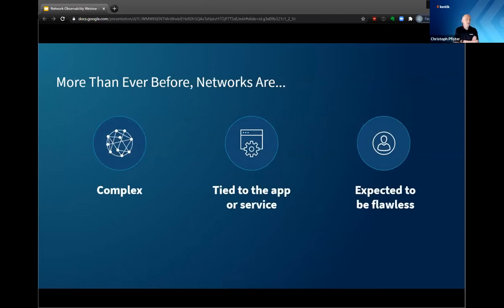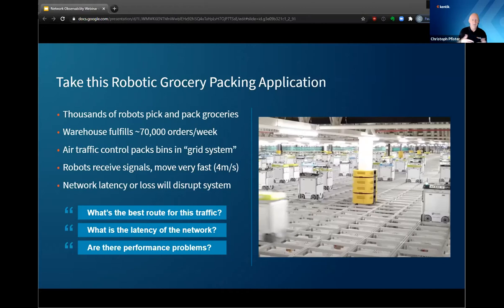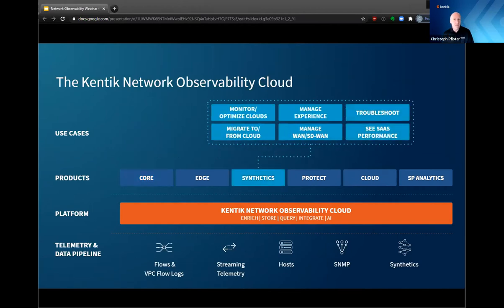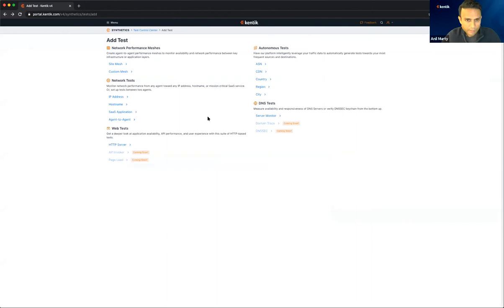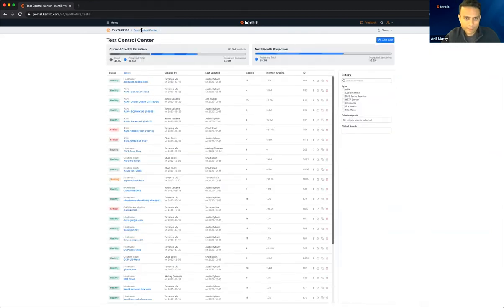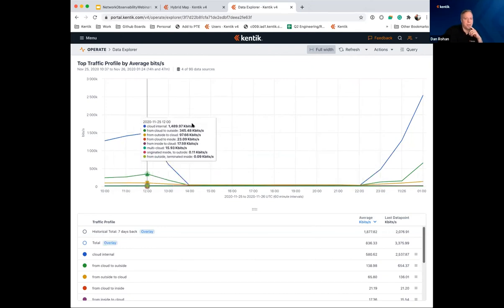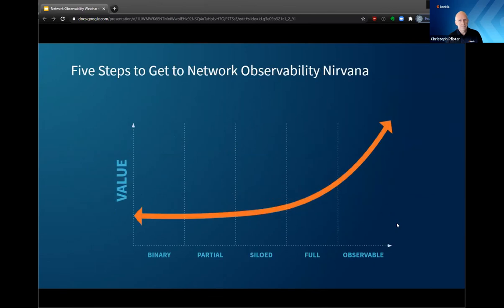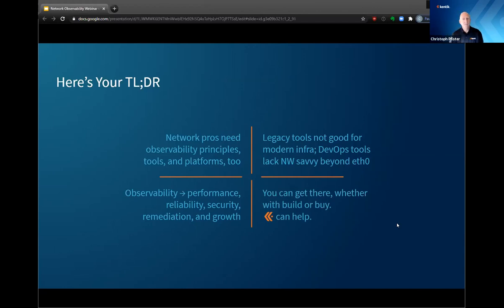Network Observability: Five Ways to Up Your Game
Join Kentik's chief product officer, Christoph Pfister, for this lively deep-dive into enterprise network challenges and the must-haves for network observability—featuring live, in-product demonstrations by Kentik product experts Anil Murty and Dan Rohan.

Watch this deep-dive into the network challenges enterprises at the intersection of mass cloud adoption, web-scale business, and distributed workforces face, and see why observability matters. Drawing from real-world use cases and demonstrated with aggregated, anonymized data in the Kentik Network Observability Cloud, Christoph and co-hosts cover:

* The five requirements for doing network observability right
* The criticality of the network + cloud + synthetic monitoring combo
* How to use full-stack telemetry to drive to better decisions
* The right metrics for the right use case
* Tips, tricks, and processes for getting the most out of a network observability program